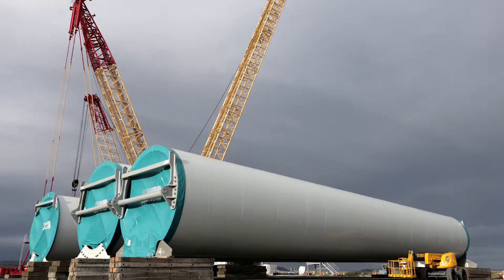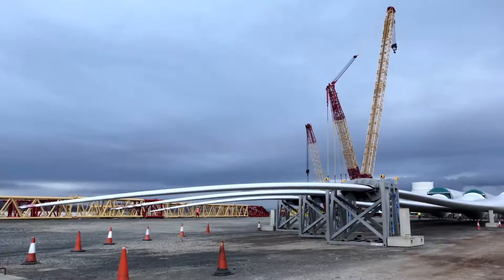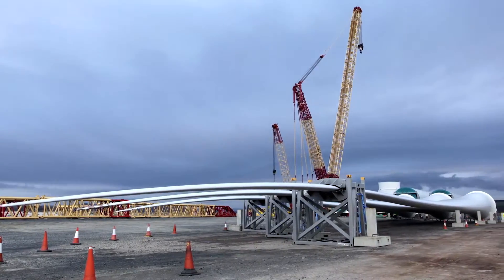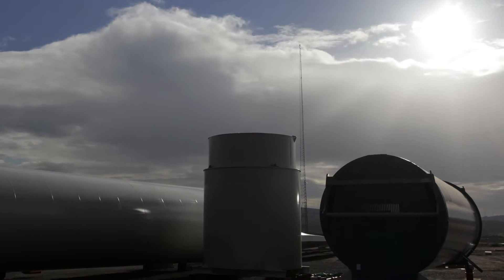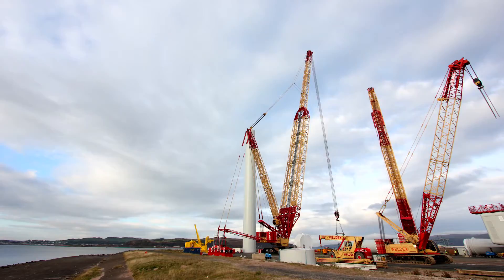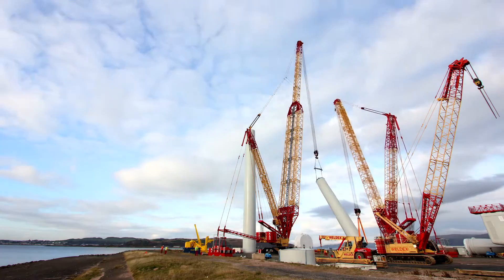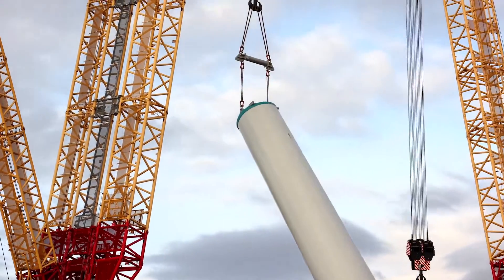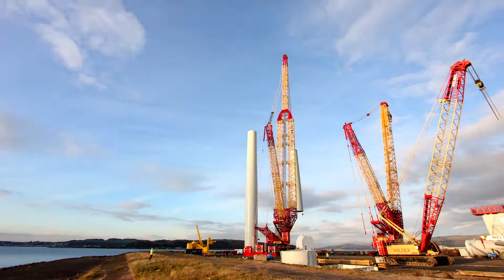Mitsubishi Heavy Industries Hunterston DDT Wind Turbine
Construction of the largest wind turbine in diameter in the world at 167m. The sea angel was designed by Mitsubishi Heavy Industries. Construction was in December 2014.

The Sea Angel Turbine is 7MW output and located within 1 mile of Hunterston Nuclear Power Station in Renfrewshire, West Scotland